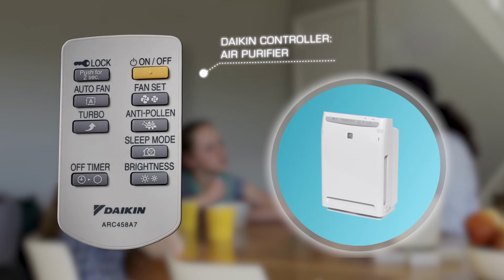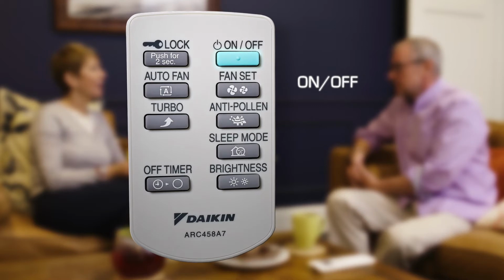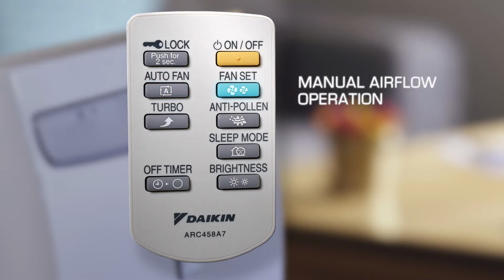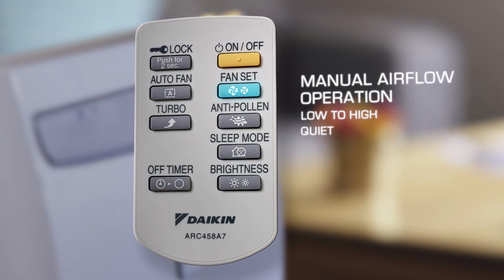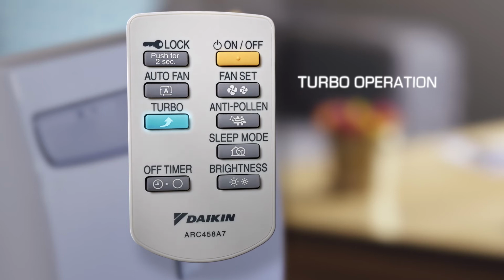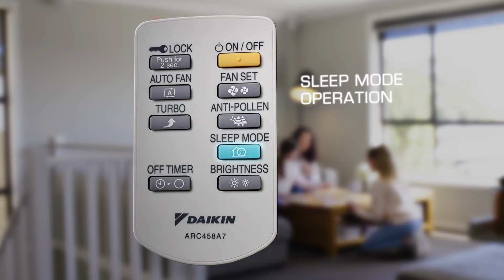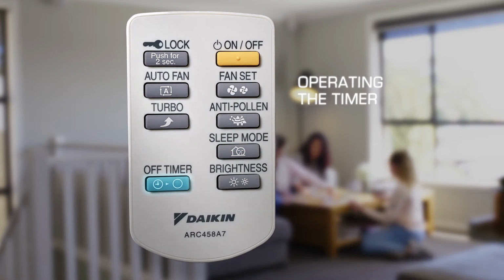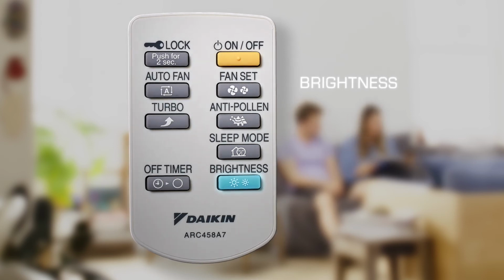Daikin Australia: How to use your Air Purifier controller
Want to have TheBestAirAnywhere? Learn how to switch on and off certain functions on your Daikin Air Purifierto get the most out of your system with the different settings available for your convenience and to maximise your comfort.

Daikin remote model number:
ARC458A7
Dakin Air Purifier model numbers:
MC70LPVM

Jump To:
0:12 To start the operation
0:22 Child Proof Lock
0:29 Automatic Fan Operation
0:37 Manual Airflow Operation
0:50 Turbo Operation
0:58 Anti pollen Operation
1:07 Sleep Mode Operation
1:16 Operating The Timer
1:30 Brightness